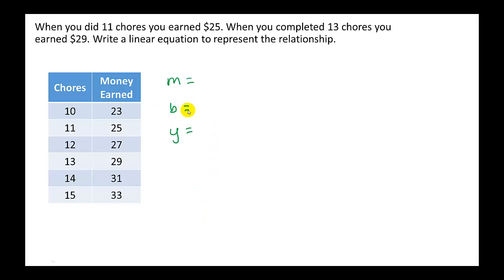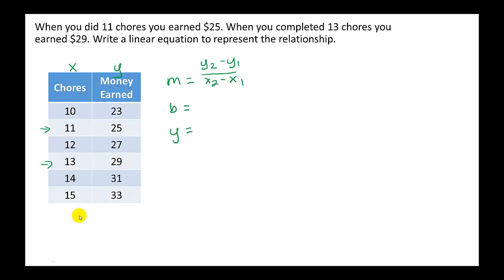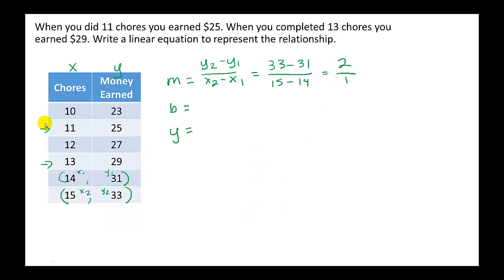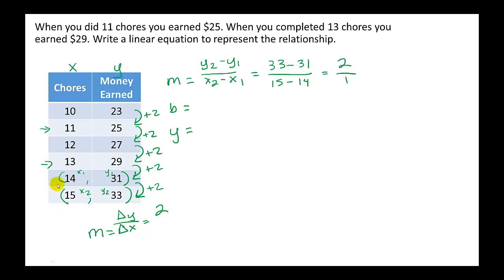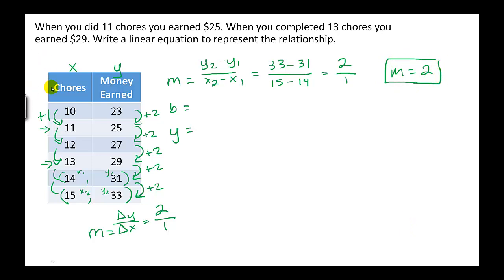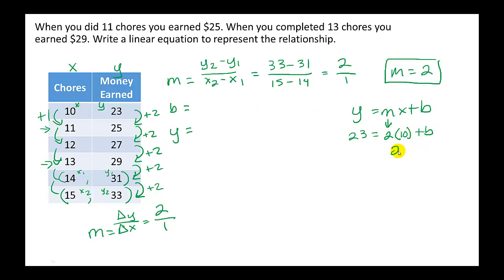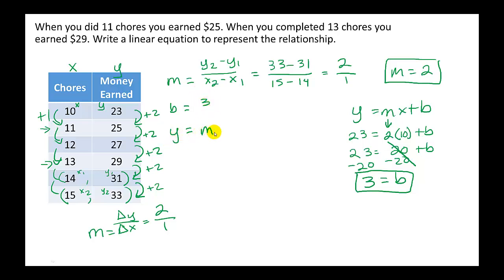Creating an Equation from Table